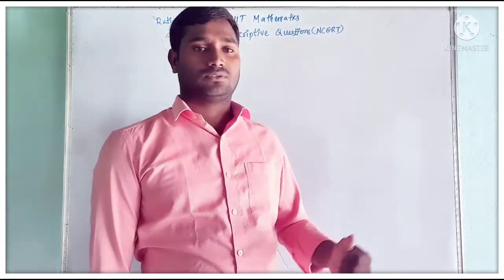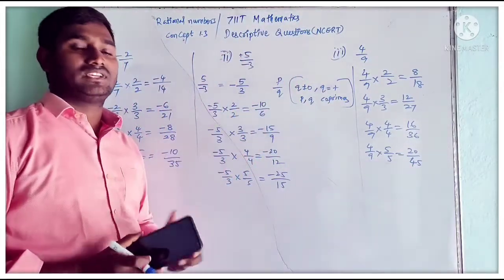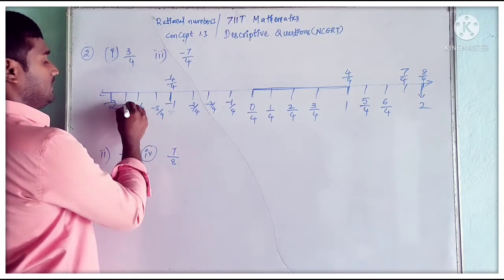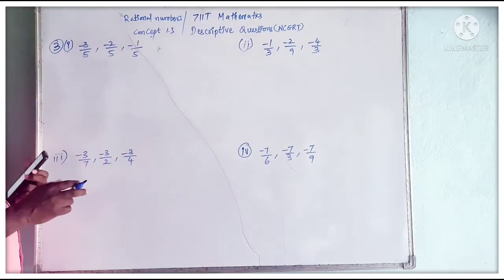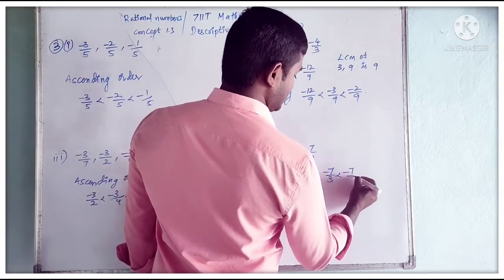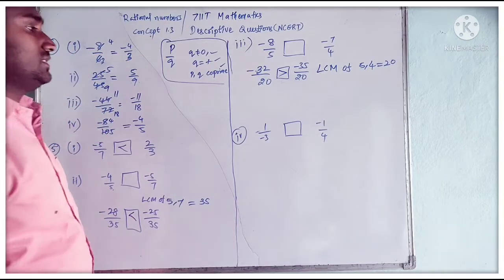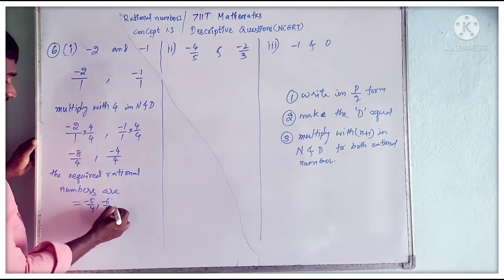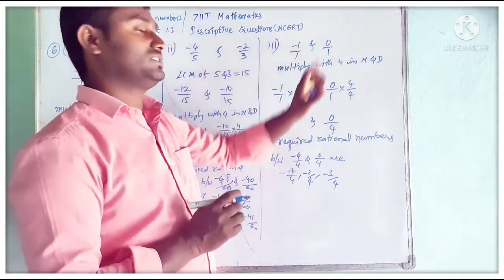7 IIT NUMBER SYSTEM ( CONCEPT 1.3 RATIONAL NUMBERS) DESCRIPTIVE QUESTIONS NCERT 1 TO 6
Descriptive questions ncert 1 to 6